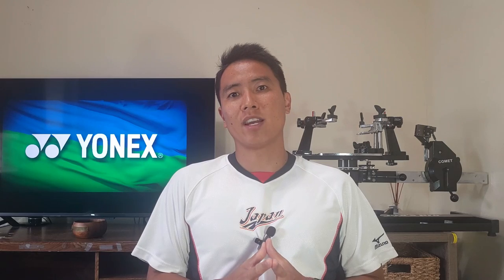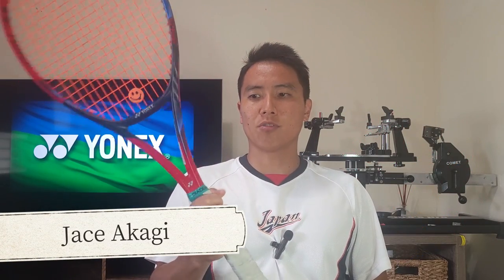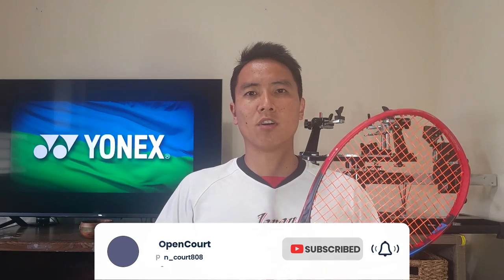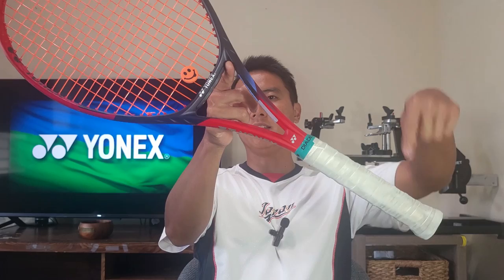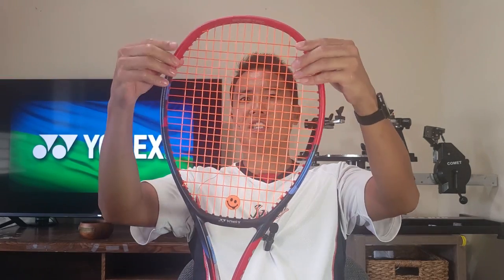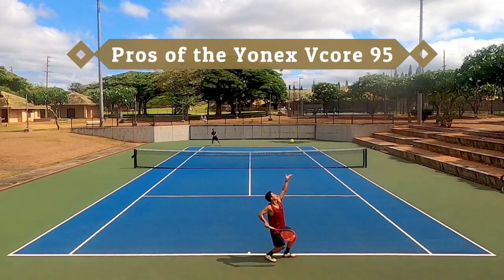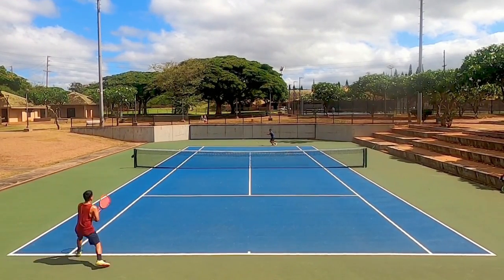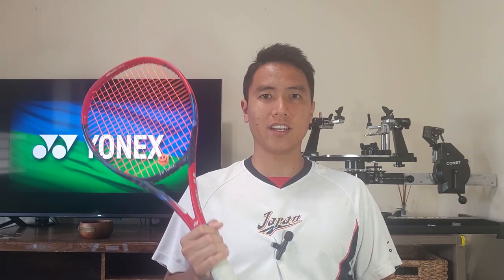Precision and Spin - 2023 Yonex Vcore 95 Racket Review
I got my hands on the Vcore 95 which I've been looking to try for quite some time. It's been rented out at my local shop for the longest time, which is a testament to its popularity. I've already tried the new Vcore 98 and I was looking to see if the 95 would give me more control and precision. Does it deliver? Let's find out!

TIMESTAMPS
00:00 Intro
00:59 What is the Yonex Vcore 95?
02:34 Pros of the Yonex Vcore 95
06:46 Cons of the Yonex Vcore 95
09:13 Who is the Yonex Vcore 95 for?